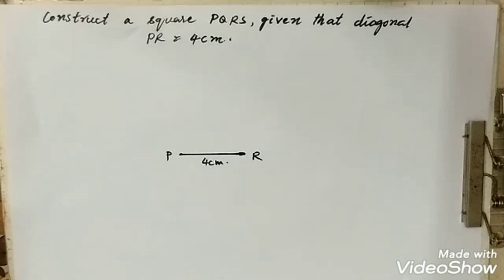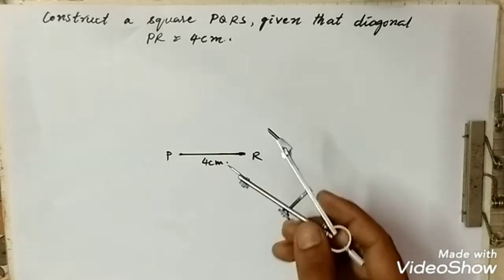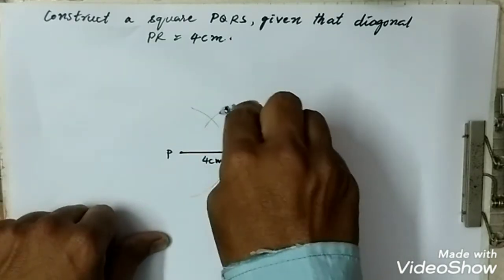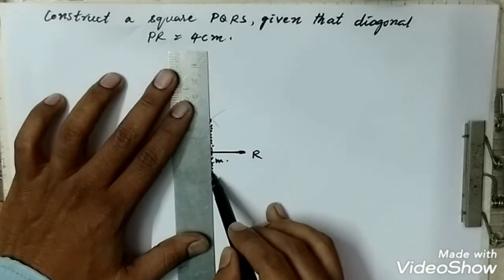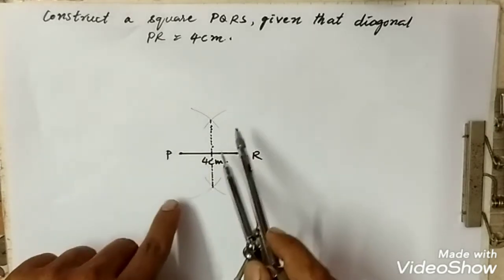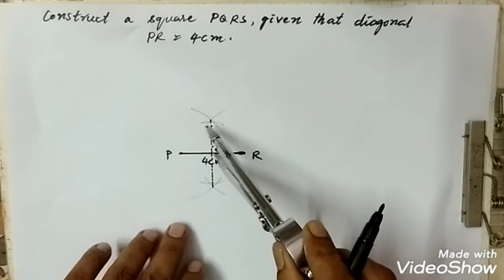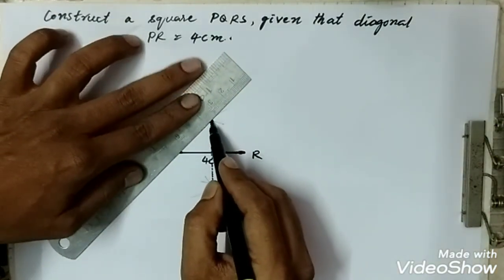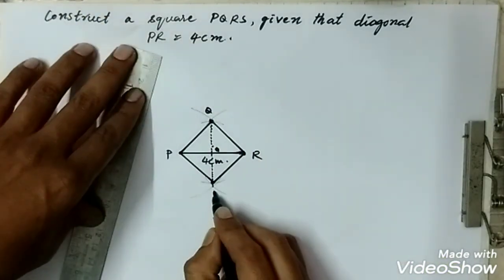How to draw a square when diagonal is given(ICSE SYLLABUS MATHS)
It is from the 8th icse syllabus from book The world of mathematics by Dr J P Sharma , Prachi publications